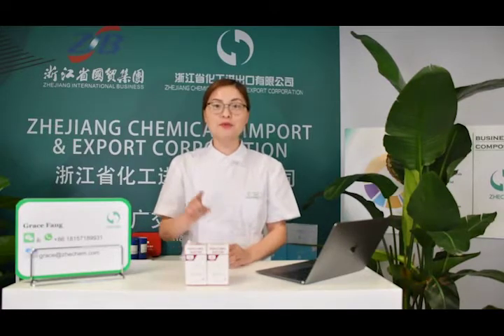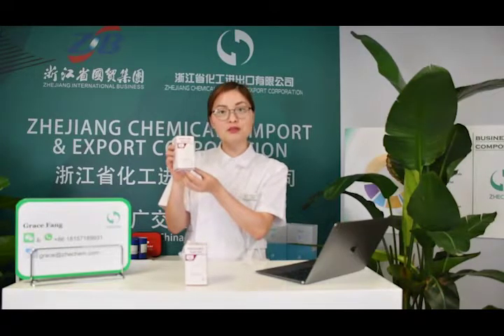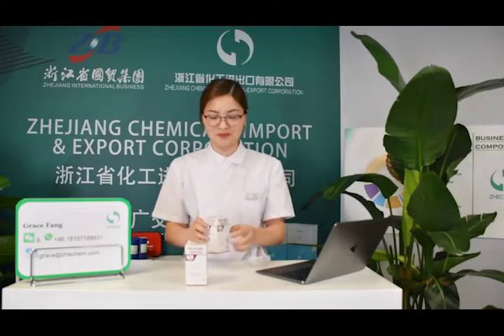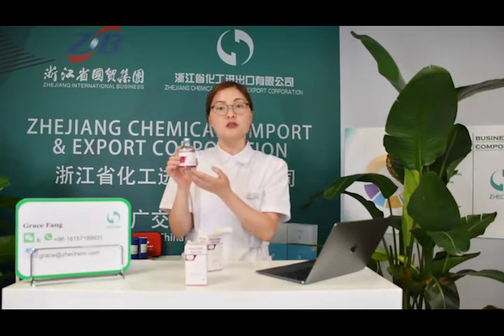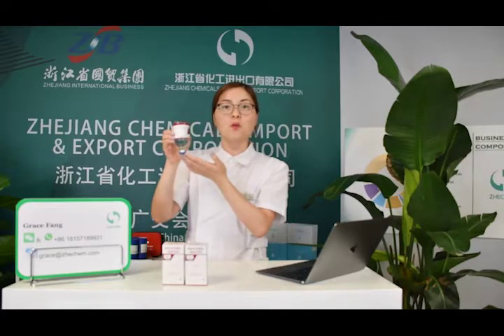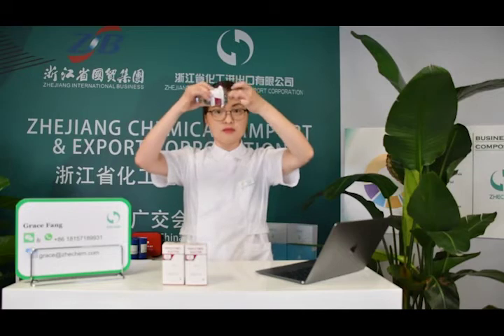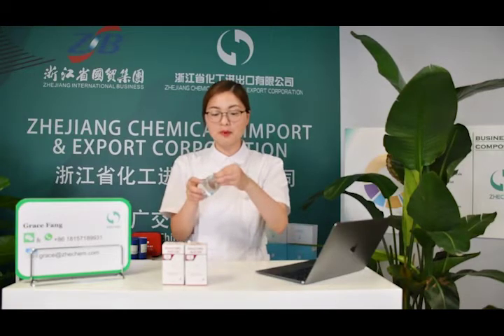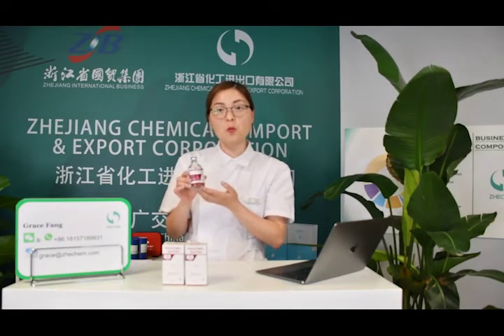Highly purified injections are hard to find around the world